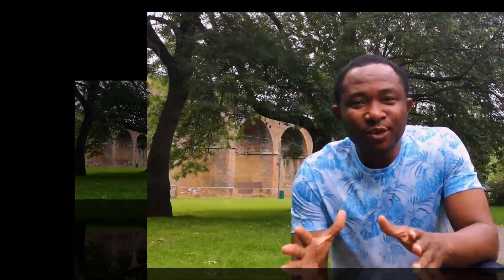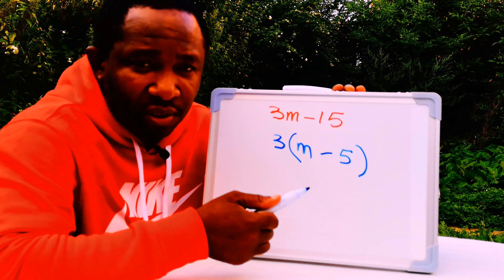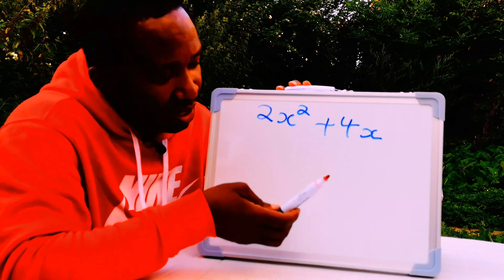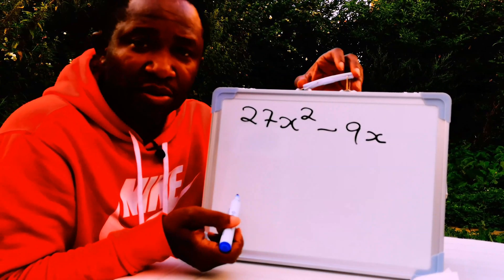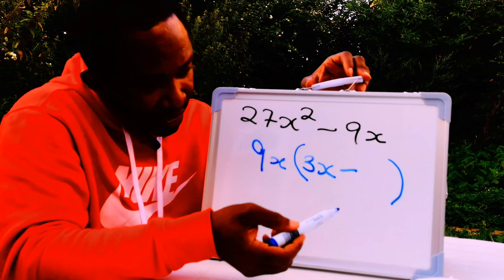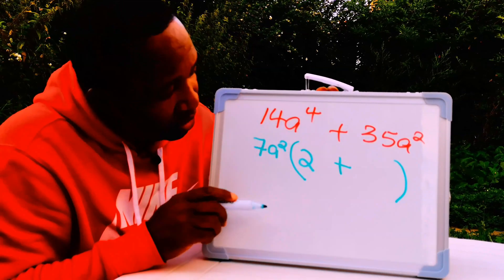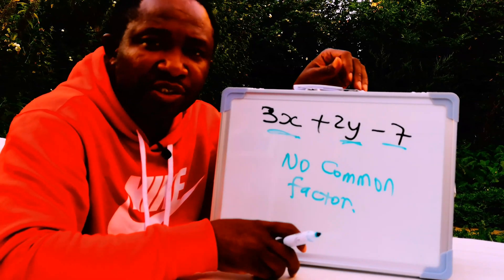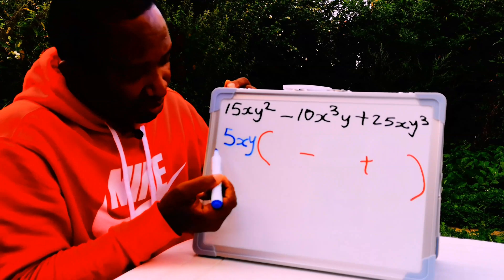EXTRACTING COMMON FACTORS IN A LINEAR EQUATION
Common factors exist in most linear equations. The skill to extract these common factors is the aim of this video. And you will learn an easy way to achieve this as you will see in this video. The same skill can be applied to complex equations.